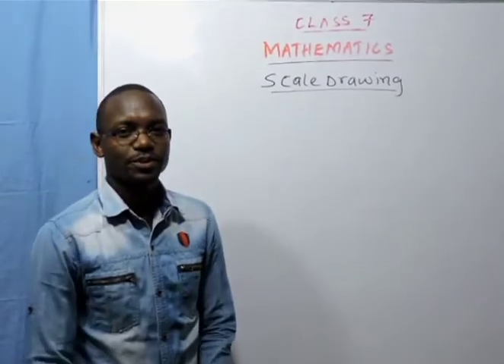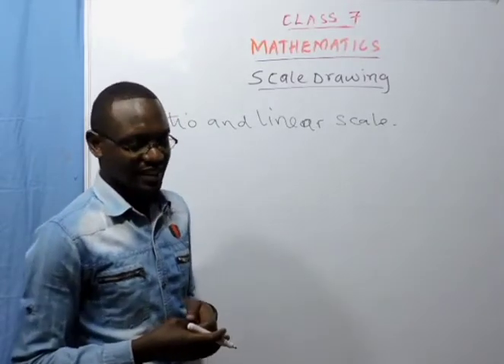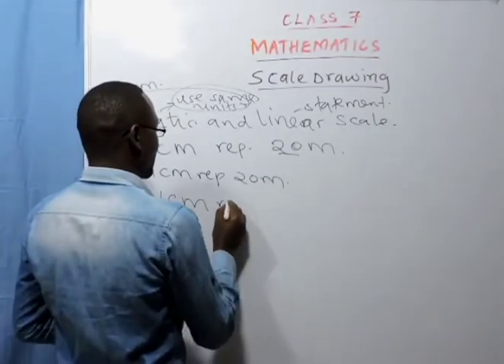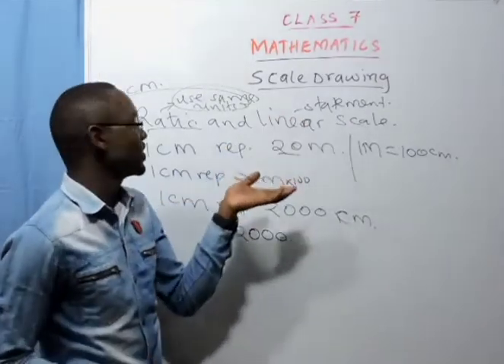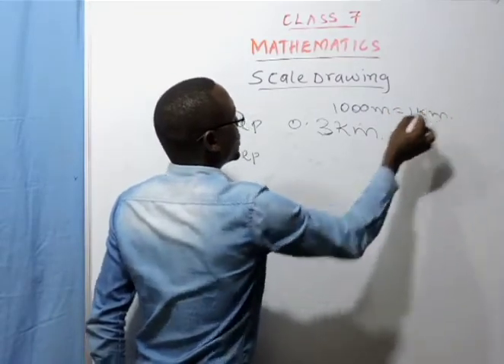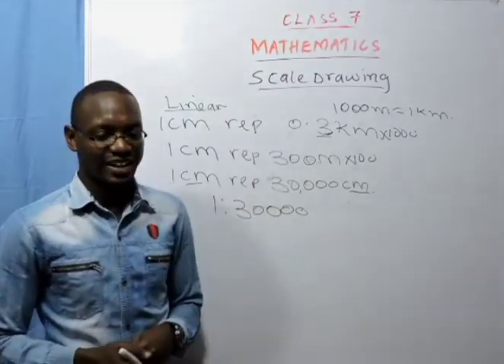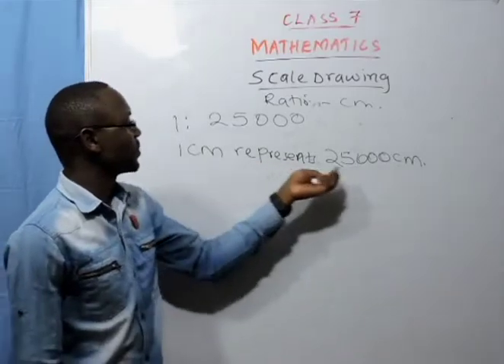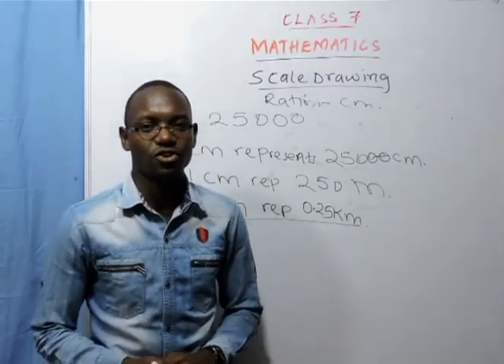Class 7 - Mathematics( Scale Drawing )